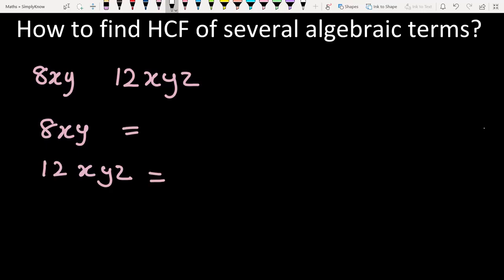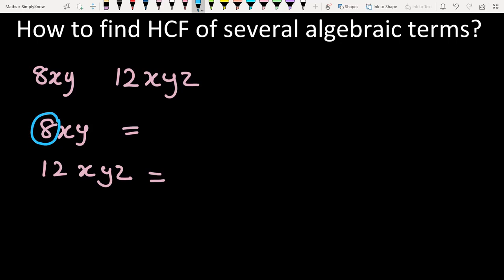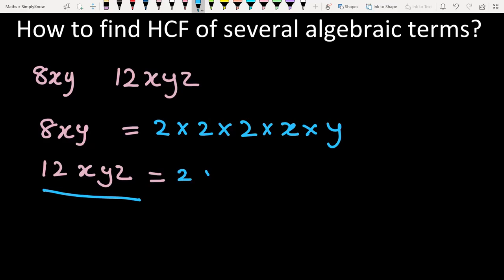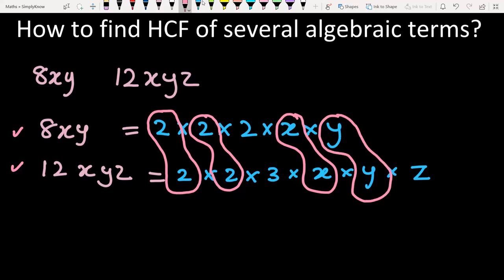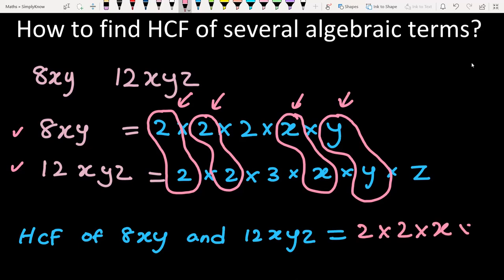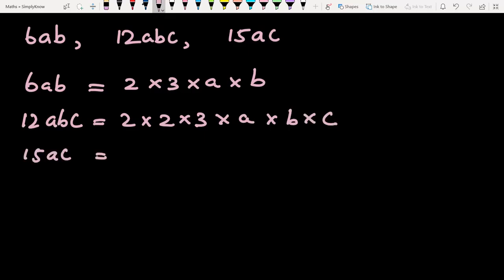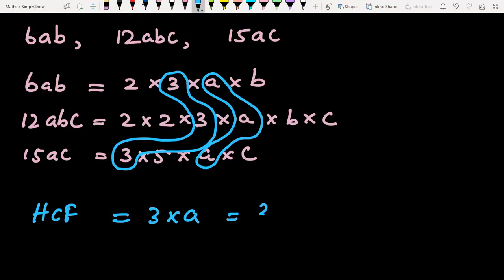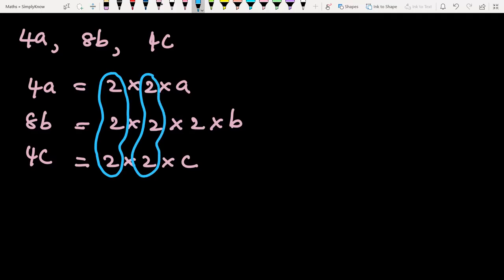How to Find HCF of Several Algebraic Terms?